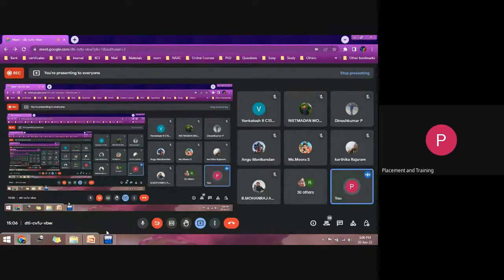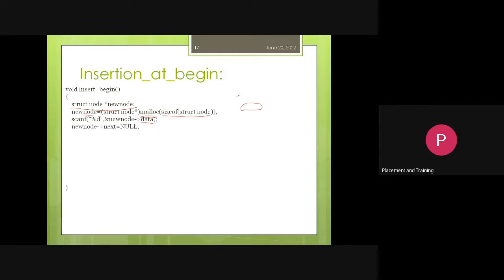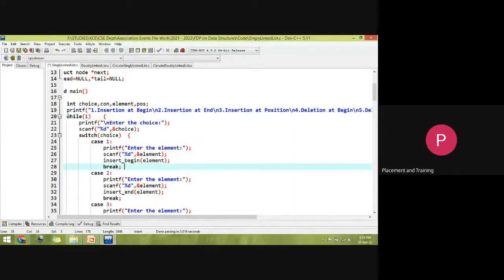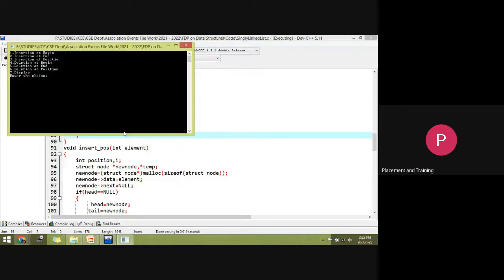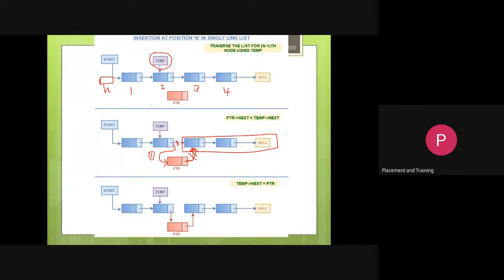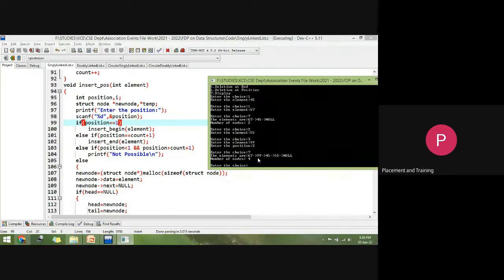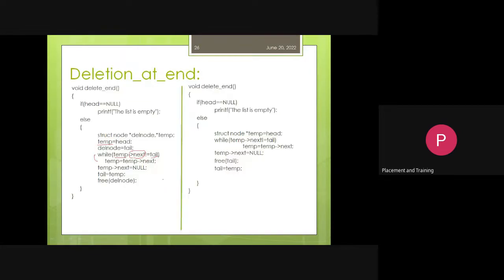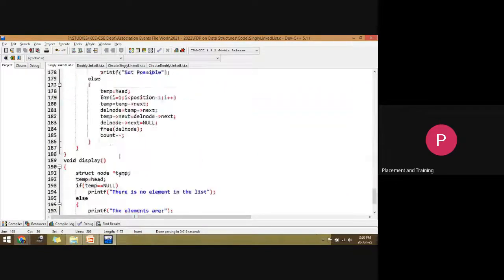3 Singly Linked List